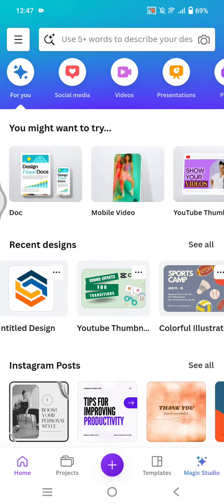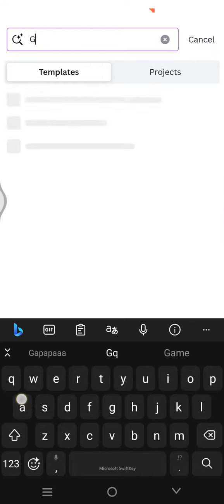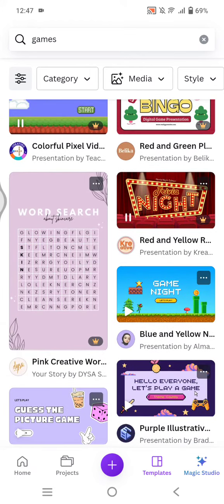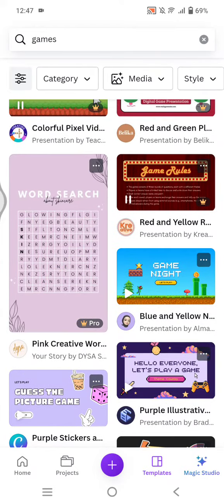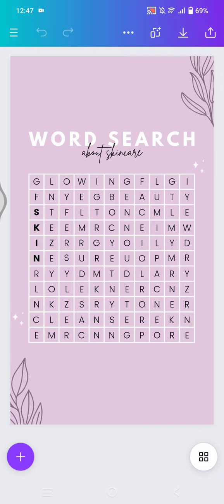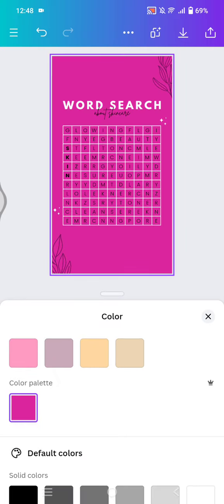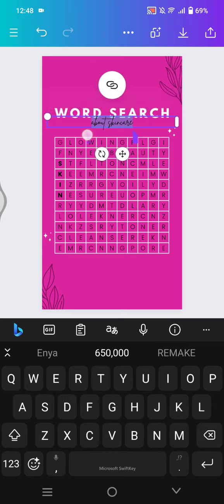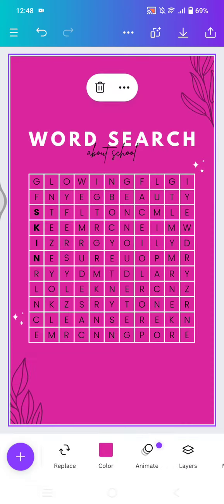[NEW UPDATE] How to Create Games on Canva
Try to use a Canva Template for creating games